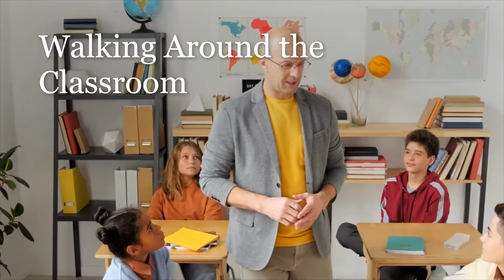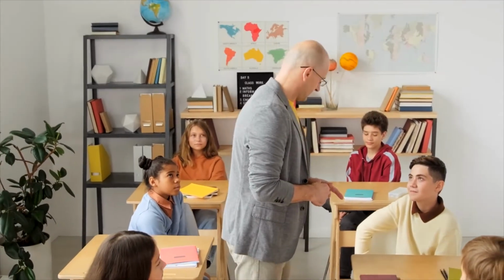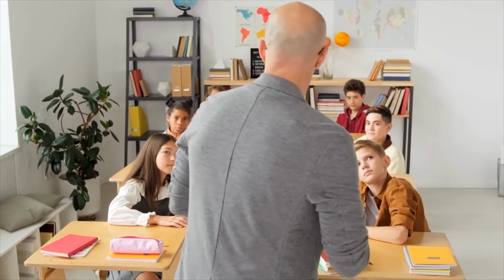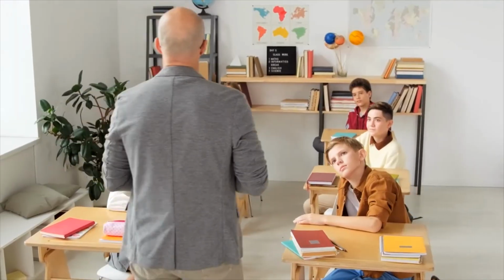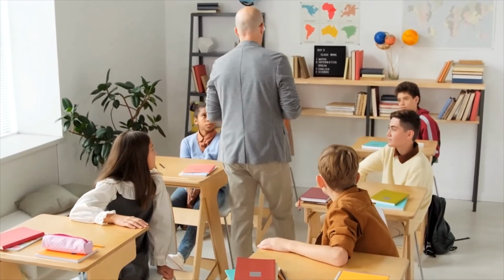Quick Teaching Tips and Strategies: Non-Verbal Cues for Classroom Management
Classroom Management Using Non-Verbal Cues

Non-verbal cues are an essential part of effective classroom management, as they can communicate expectations and manage student behavior without interrupting the flow of a lesson. Here are some examples and explanations of non-verbal cues that can be used in the classroom.

Eye Contact.
Making direct eye contact with a student who is off-task.
Eye contact can be a powerful tool for gaining a student's attention and conveying that their behavior has been noticed. It is a subtle way to redirect their focus without drawing attention to the behavior or disrupting the lesson.

Gestures
Holding up a hand to signal for silence.
Simple gestures like raising a hand can quickly and quietly communicate the need for silence or attention. This can be more effective and less disruptive than verbal reminders.

Proximity.
Moving closer to a group of students who are talking during a lesson.
Proximity control involves the teacher moving closer to students who are misbehaving. The physical presence of the teacher can often be enough to curb disruptive behavior without the need for verbal intervention.

Facial Expressions.
Raising an eyebrow or giving a slight frown to a student who is not following instructions.
Facial expressions can convey a range of messages. A raised eyebrow can indicate surprise or concern, while a frown can show disapproval. These cues can quickly communicate your feelings about a student's behavior and prompt them to self-correct.

Hand Signals
Using a finger to lips gesture to signal students to be quiet.
Hand signals are a quick and quiet way to manage classroom behavior. A "quiet signal" can be more effective in maintaining the flow of the lesson compared to verbal reminders.

Nodding
Nodding to encourage a student to continue speaking or to acknowledge a correct answer.
Nodding can be used to positively reinforce student participation and correctness. It encourages students to keep contributing and shows that their input is valued.

Pointing
Pointing to the board or a specific student when giving instructions.
Pointing can help direct students' attention to where it needs to be. It can also be used to non-verbally call on a student or highlight important information.

Body Language
Standing with arms crossed to show disapproval or standing with open posture to show receptiveness.
Body language can communicate a lot about your expectations and feelings. Crossed arms can indicate that you are waiting for students to settle down, while an open posture can show that you are ready to listen and engage.

Walking Around the Classroom
Circulating the room while students are working on an assignment.
Moving around the classroom can help keep students on task and engaged. It also allows the teacher to monitor student work more closely and provide assistance as needed.

Silence
Pausing and waiting in silence for students to settle down.
Sometimes, silence is the most powerful non-verbal cue. Pausing and waiting quietly can signal to students that you are expecting them to be ready before continuing with the lesson.

By effectively using these non-verbal cues, teachers can manage their classrooms more efficiently, maintain a positive learning environment, and minimize disruptions. Some of these won't work for you, but always remember the most important oneSmile!